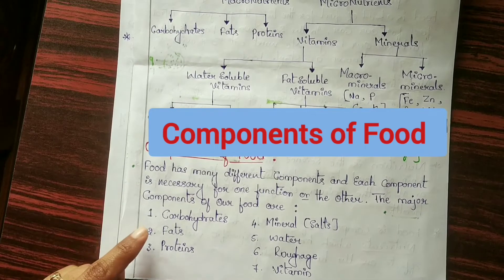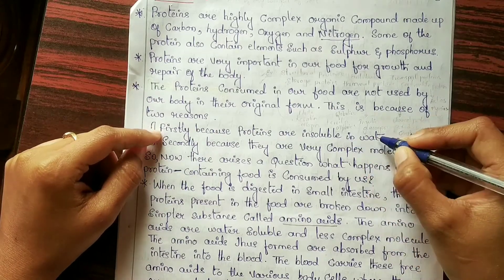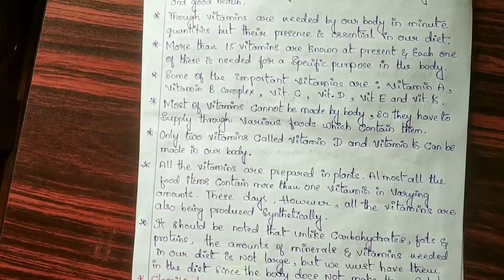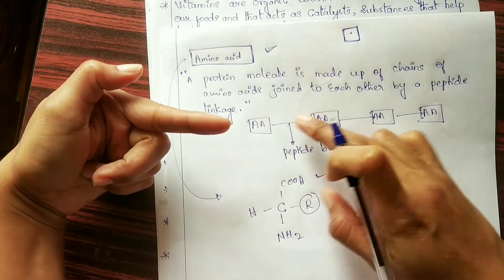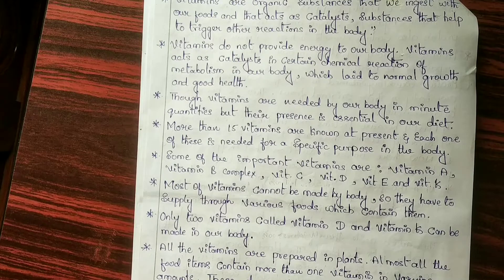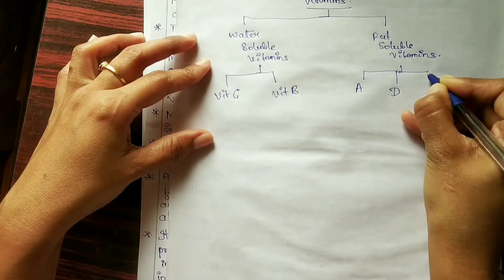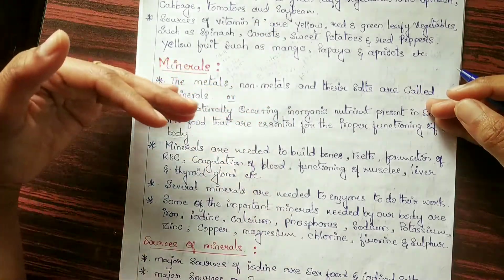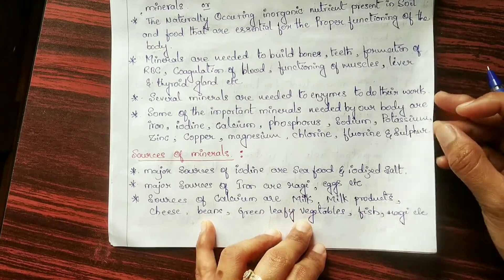Components of Food/ Part-2 /Food, Nutrition and Health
Components of Food/ Part-2 /Food, Nutrition and Health/ Bsc/ Life Sciences/ Bcom/ Proteins, Vitamins and Minerals as components of Food